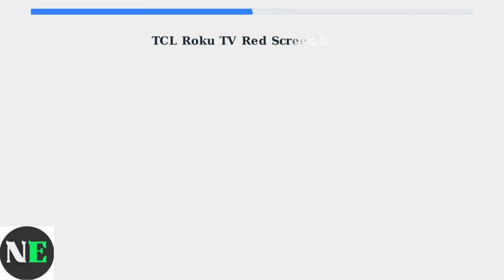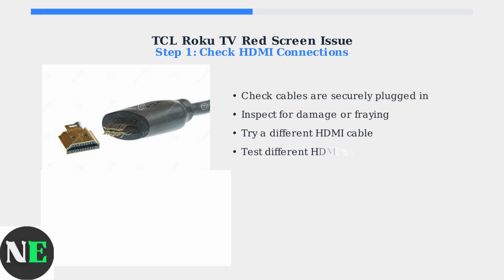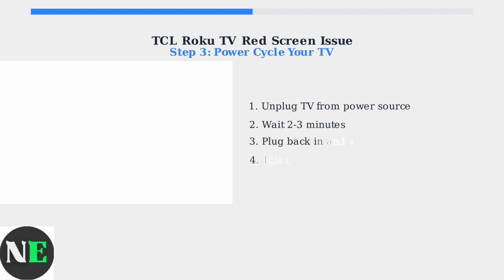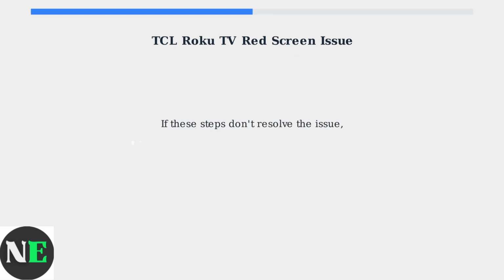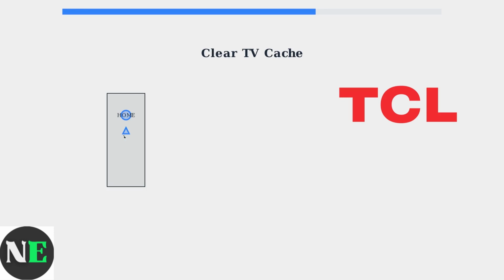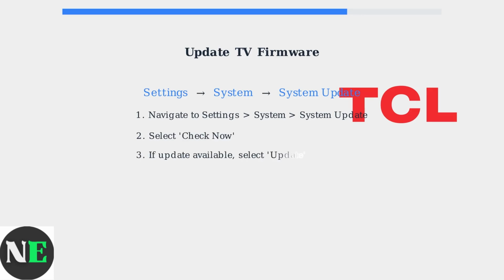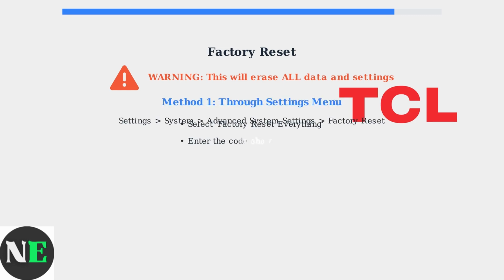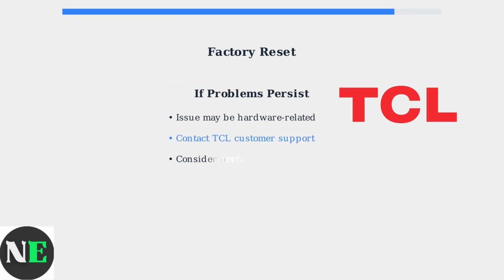How To Fix TCL Roku TV Stuck On Red Screen – Boot Issue & Factory Reset Guide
Are you experiencing a frustrating red screen issue on your TCL Roku TV? In this comprehensive guide, we will walk you through effective troubleshooting steps to resolve the boot issue and perform a factory reset if necessary. Learn how to identify the root cause of the problem and follow our easy-to-understand instructions to restore your TV to its optimal performance. Whether you're a tech novice or an experienced user, this video will equip you with the knowledge to fix your TCL Roku TV quickly and efficiently. Don't let a red screen ruin your viewing experience—watch now!